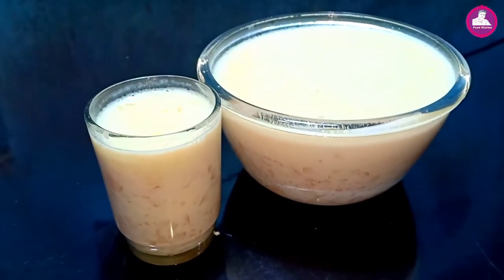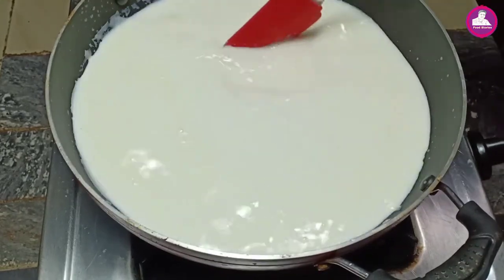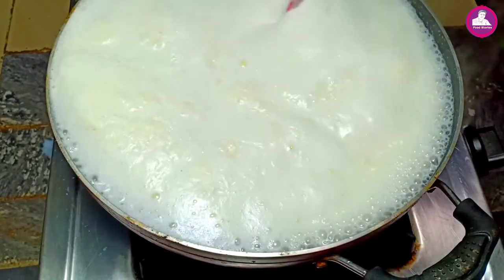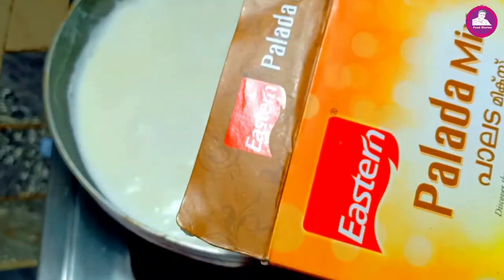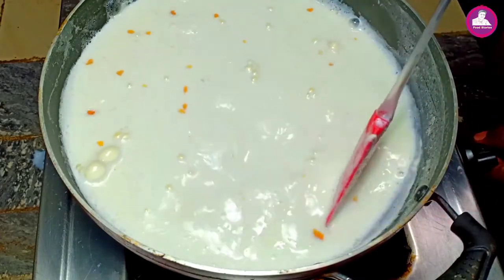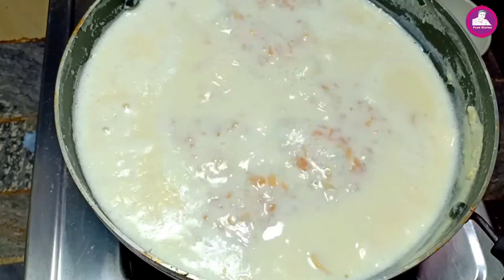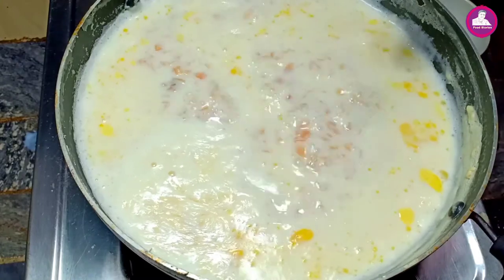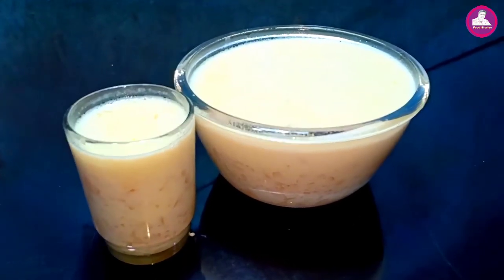പാലട പ്രഥമൻ ഈസിയായി ഉണ്ടാക്കാം /Adaprada Payasam in Malayalam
ഓണം സ്പെഷ്യൽ പായസം / Adaprada Payasam In Malayalam

Ingredients

Ada -1 packet (200gm)

1st extract of Coconut milk-1 1/2 cup

2nd extract of coconut milk-3cup

3rd extract of coconut milk-4cup

Jaggery-400gm

Cashew nuts-100gm

Coconut pieces-few(cut in to small pieces)

Dried ginger powder-1tsp

Salt-one pinch

Ghee-50gm

Cardamom powder-1/4tsp

Method

1st step

Grate 3 coconut and grind it in a mixer adding 1 cup of water and extract the first milk ….

U will get 11/2 glass of thick milk(1st extract)..

Then add 3 glass of water to the ground coconut and grind again and extract 3 cup of milk (2nd extract)..

Now add 4 glass of water and grind it again and extract 4 cup of milk ( 3rd extract) ..Keep all the milk aside …

Now boil 1 cup of water and jaggery ..Keep on stirring till it get melt.
2nd step

Add ada in 8 glass of boiling water and cook well. (If the ada is long in size cut into pieces by hand).Once it become very soft remove from the fire and drain them … or u can pressure cook ada in medium flame for one whistle .. Drain and pour cold water over them until the stickiness goes .. .

Fry coconut ,cashews in 1 tbsp of ghee and keep it aside( fry them separately) .

3rd step

Heat a thick deep bottomed pan or uruli and add melted jaggery ..Now add the cooked ada and sago together in to the jaggery and stir well .(Sometime u will find the ada to be hard and sticky ,don`t worry it will get separate and become soft while stirring ) ..Stir continuously and cook until the mixture becomes thick and start separating from the sides of the pan..

Now add 50 gm of ghee in to it and stir well.

Then add the 3rd milk and mix well it till boils..

Cook till it becomes thick .Add one pinch of salt

.When it become thick, add the 2nd milk and stir well until it become thick again.
Now add the 1st extract (onnam palm) and stir well..Dont boil..
Remove from the fire and add the fried cashew nuts and coconut …Add the cardamom powder and dry ginger powder and close the pan with a tight lid for 5 minutes..Mix well…So ur tasty Ada Pradhaman is ready to serve …..

Note

If u feel ur pradhaman to be too thick u can dilute it by adding more thick coconut milk or drinking milk.Follow the same when u feel that the pradhaman is sweeter than ur preference.The jaggery i get here is golden colour,thats y my adapradhaman looks golden .. If u can able to buy dark sharkkara then the payasam will be little bit brownish